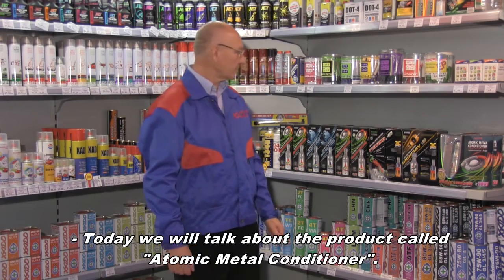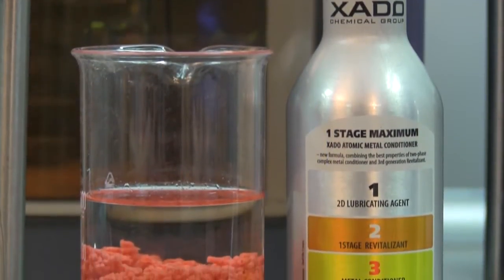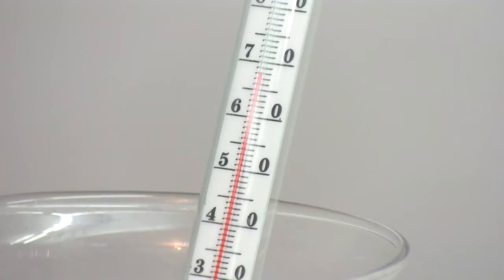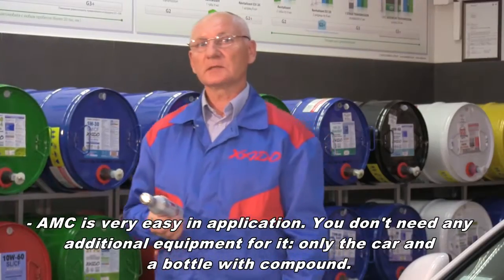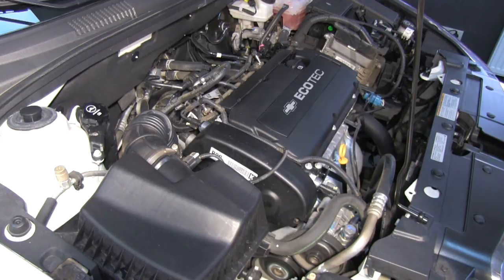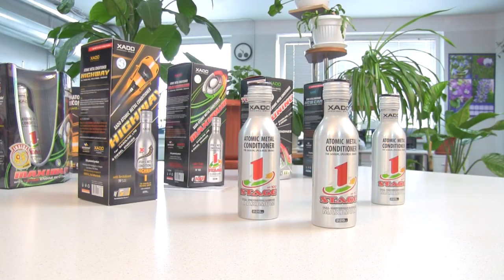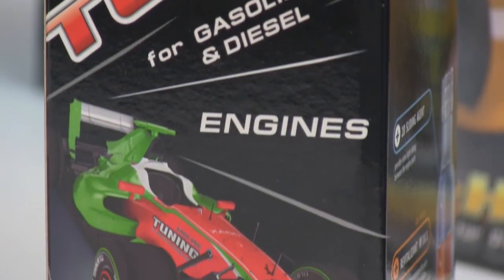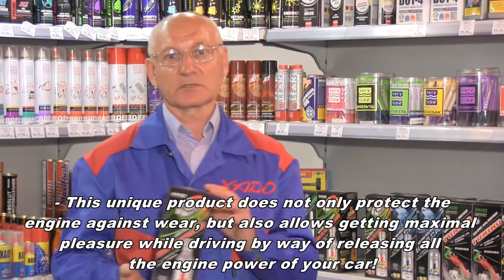XADO AMC application EN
XADO_ AMC (Atomic metal conditioners with revitalizant)_ingredients, advantages,application